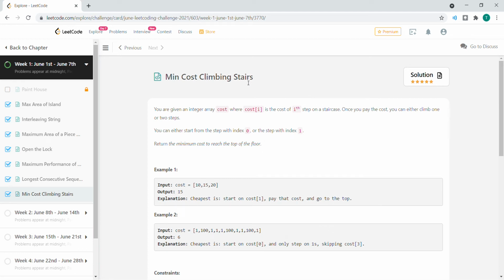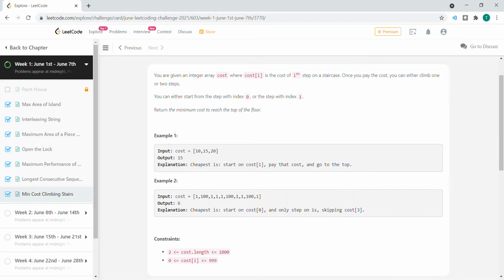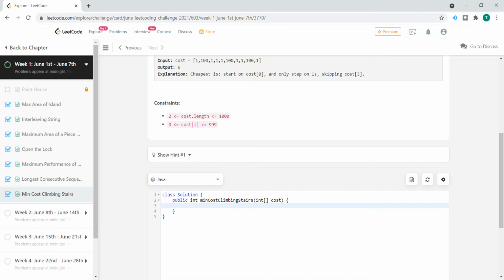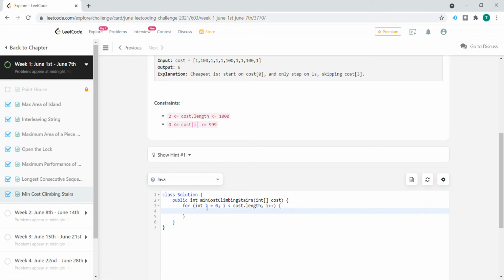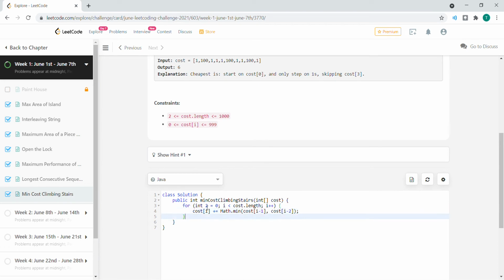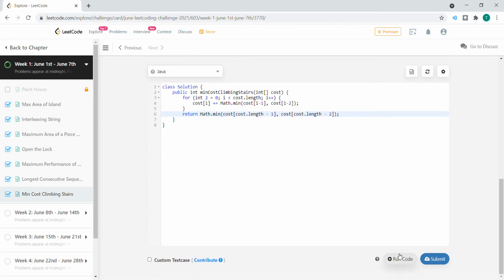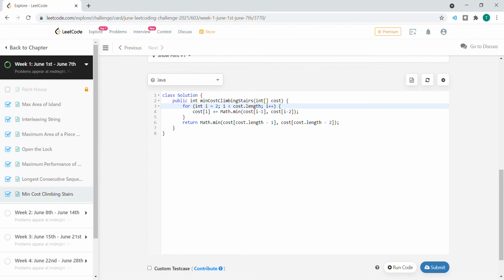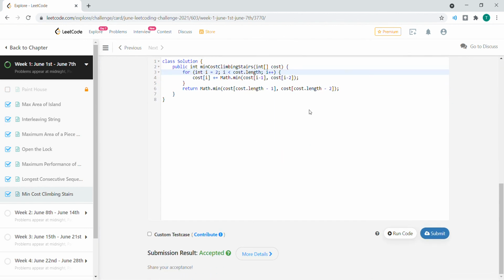June 7/2021 LeetCode Challenge: Min Cost Climbing Stairs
Question: 746. Min Cost Climbing Stairs
Solved with Java / Difficulty: Easy
Approach: Bottom-Up Dynamic Programming (Tabulation)